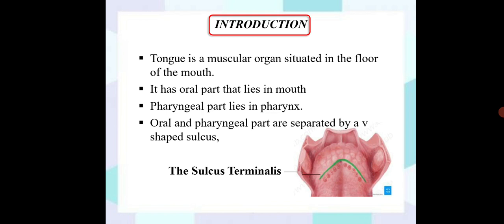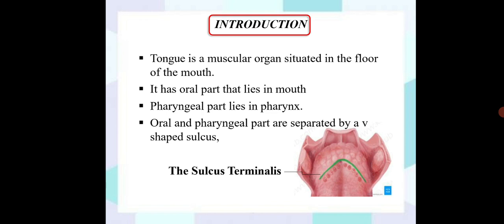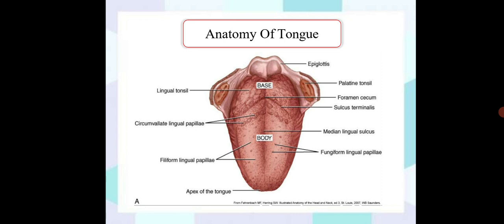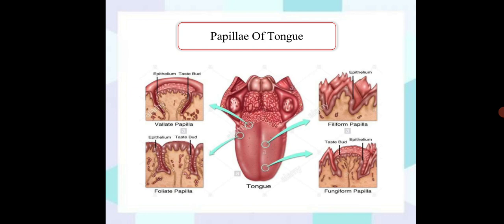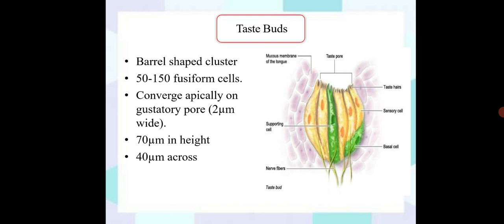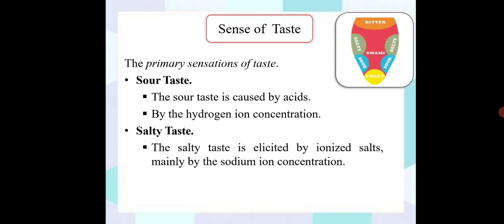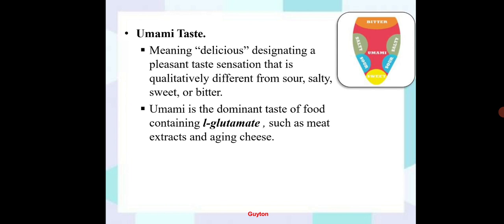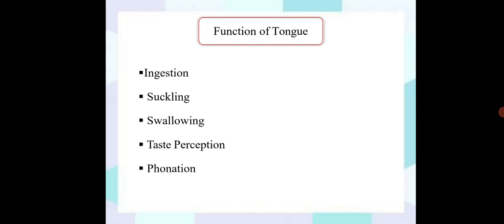Anatomy of Tongue